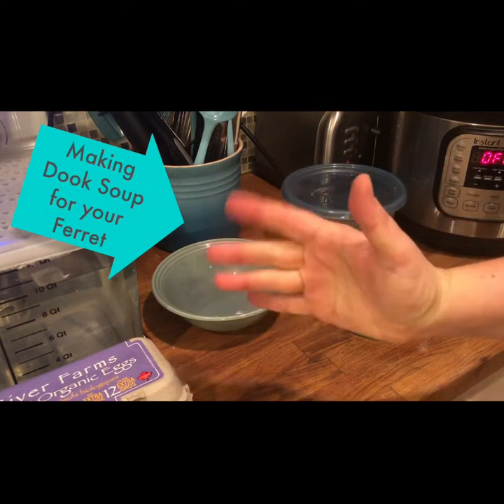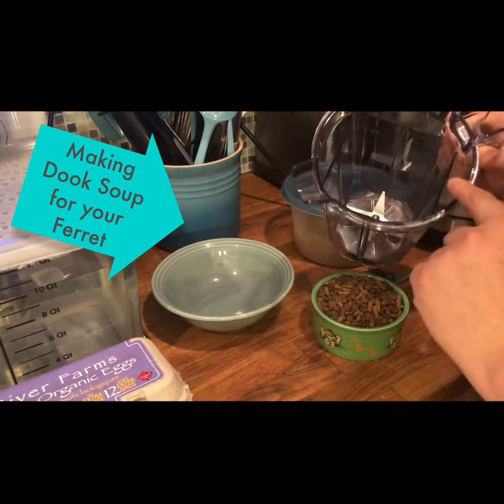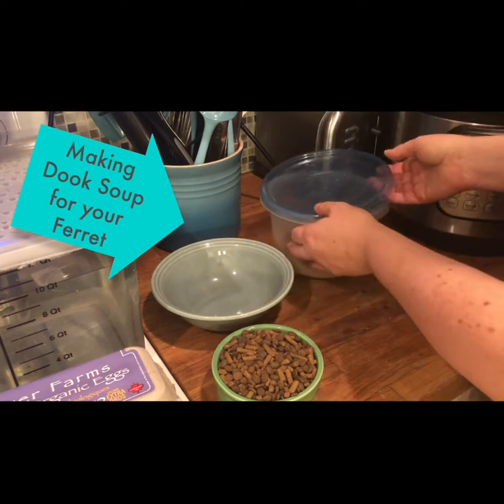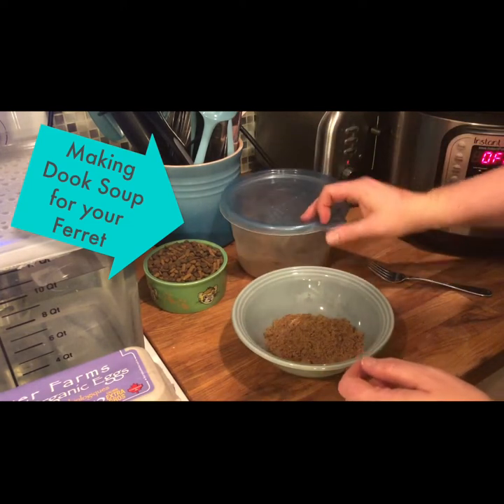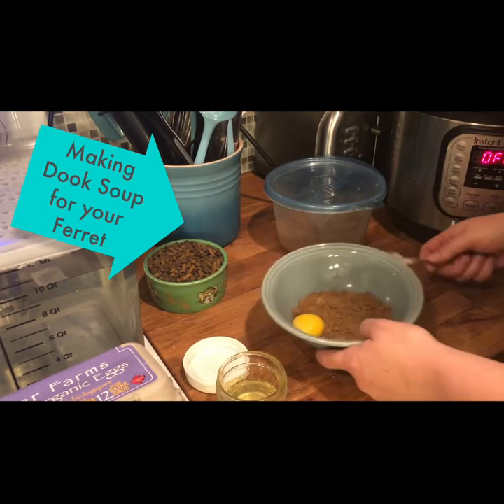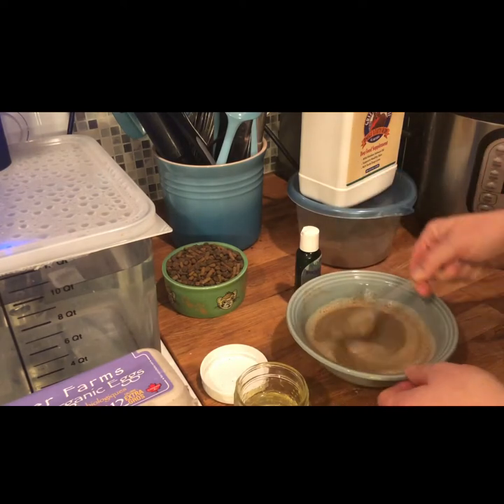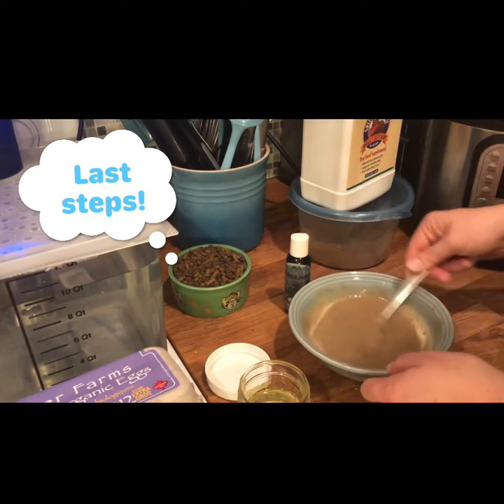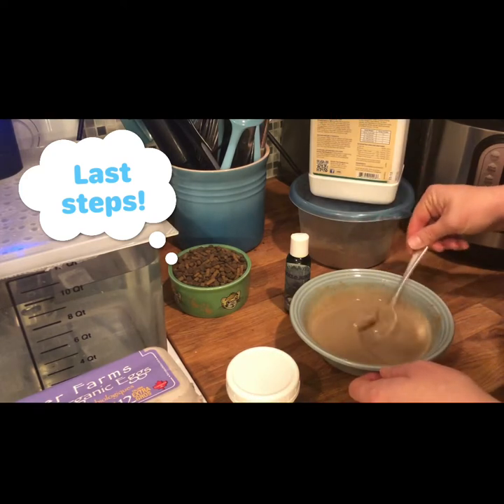How to Make Dook Soup for Your Ferret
Dook soup (or “duck” soup to some) is a popular supplemental way to get nutrients into your companion ferret - and it’s super easy to to! Just take your existing blend of dry ferret food, blend the heck out of it, and then mix it with hot water to make something the consistency of baby food.

If you’re feeling wild (or your ferret is feeling cautious) then entice them in by adding some egg yolk and/or salmon oil... or Ferretone/Ferretvite if you haven’t yet cut that junk food out of their diets. 😜

Our current dry blend riffs off of what we were advised by the awesome peeps at the Washington Ferret Rescue & Shelter; so
- Marshall’s
- Origin Cat & Kitten
- Mizuno

We also give them “Grizzly Wild Salmon Oil” which they’d prefer over anything.

Happy feeding!